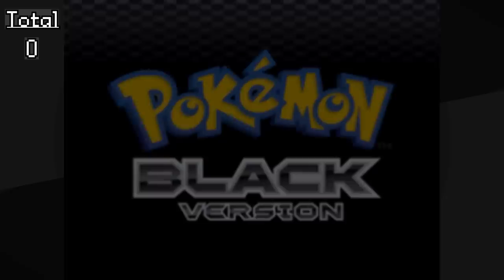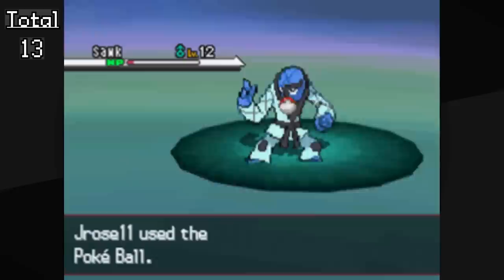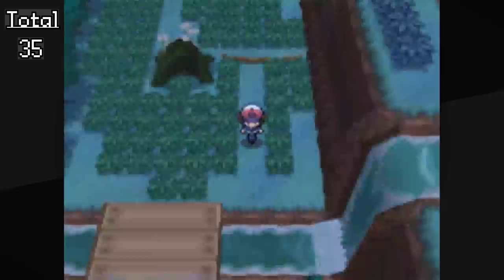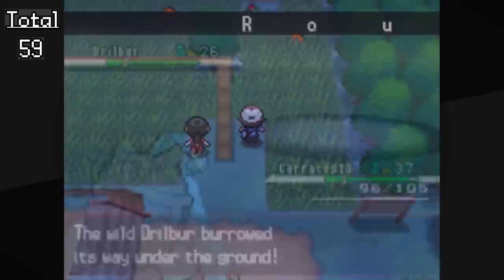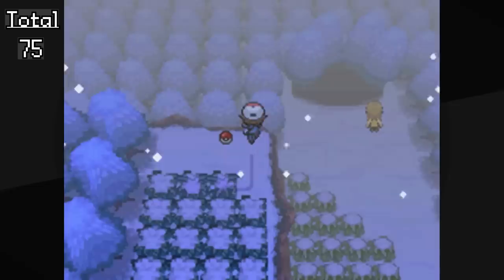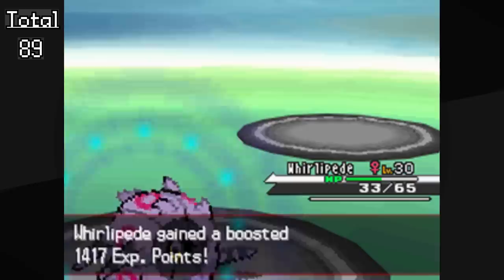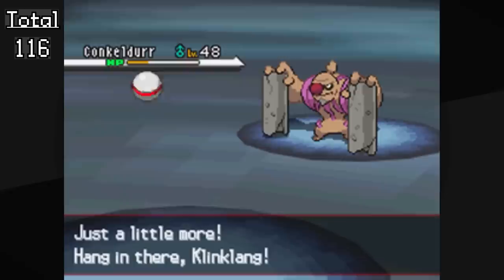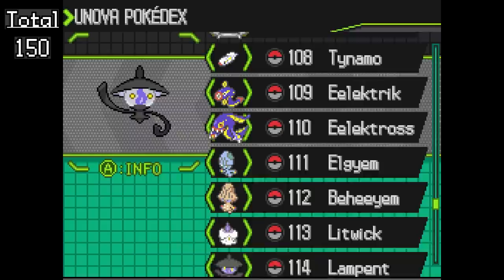The BEST Catch 'em All - Pokemon Black & White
Catch 'em All in 2022?! It took 3 years to make but it's finally here!

Edited by @SamWithoutAPlan